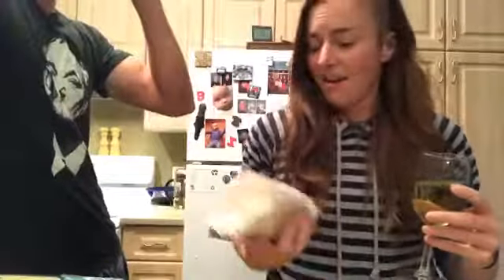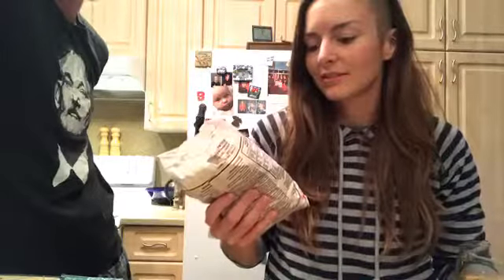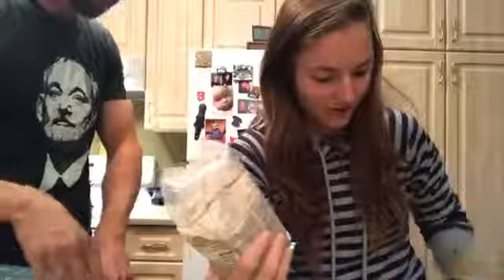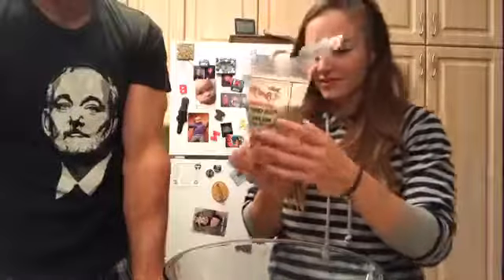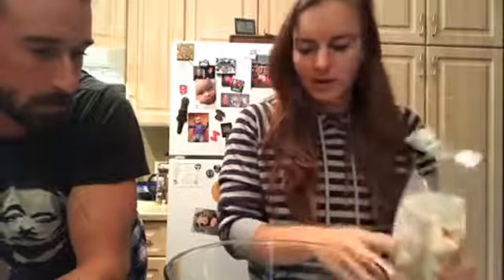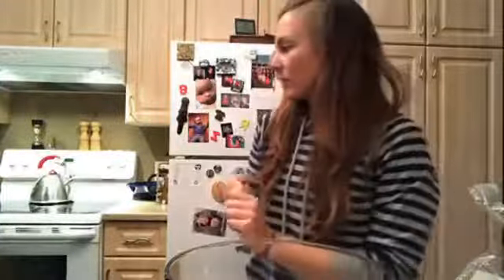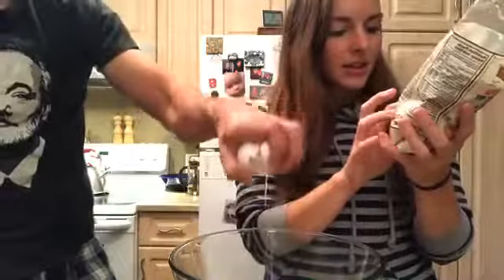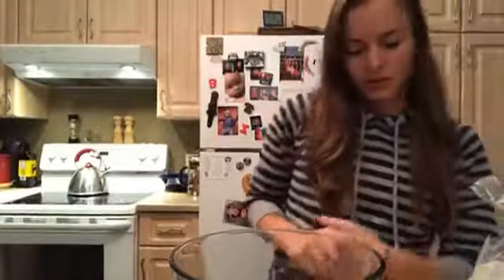Gluten Free Pizza and Our Trip to New Orleans!